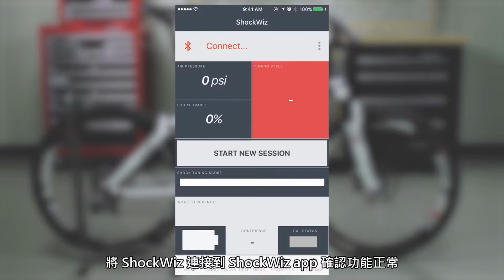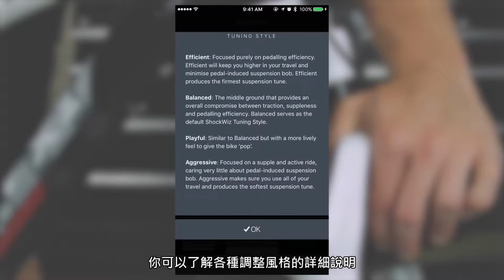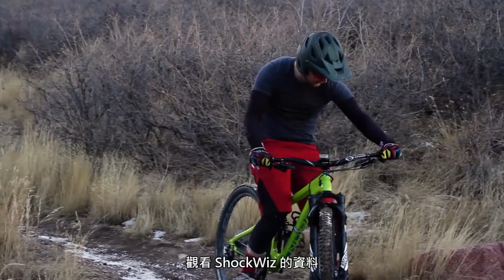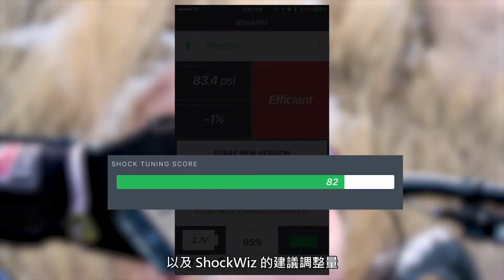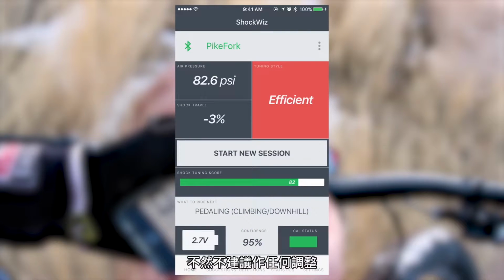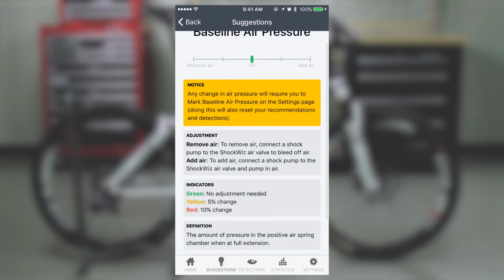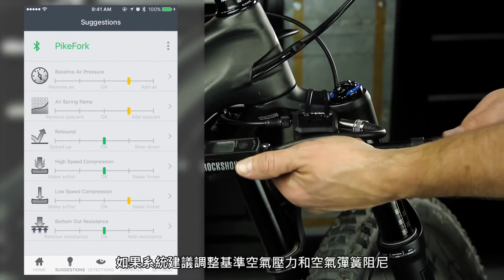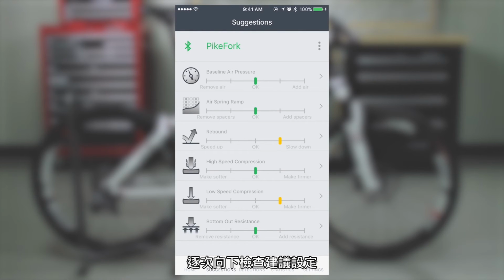Quarq ShockWiz 使用與數據分析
頂成公司影片翻譯
品牌：QUARQ
影片原文名稱：Quarq ShockWiz Use and Data Analysis

ShockWiz 是氣壓彈簧登山車專用的懸吊設定調整系統，結合了高科技硬體設備，以及直覺式的智慧型手機 app 操作介面。輕量化、耐用，並使用非常耐久的紐扣型電池，ShockWiz 可在您每次騎乘時，自動記錄並評估懸吊表現。ShockWiz app 會合併計算單車、地形和騎乘風格的需求，顯示出相當直觀的設定調整量。

ShockWiz 適合所有的登山車騎士，無論你的騎乘經驗是否豐富，或是以何種方式騎乘單車。它可用於硬尾車及前後避震車，並適合給所有技術層級、騎乘速度和騎乘地形的騎士使用。

有了 ShockWiz，你可以確切得知你的懸吊系統表現如何，並了解如何使它表現更上層樓。

 功能特色 & 優點 Features & Benefits
• 自動懸吊設定建議
• 避震器調整分數 — 概覽你的懸吊系統設定有多適合你
• 適用於硬尾車和前後避震車。適用於越野繞圈、林道、全山地和下坡騎乘
• 便宜、可替換的 CR2032 電池，可持續使用數月
• 防水、防塵 — IP67 等級
• 兩種空氣導管 ( 內含 ) 可選擇不同的安裝配置方式
• 智慧型手機 app 可相容 Apple 和 Android 手機

 產品重要訊息 Essential Details
• ShockWiz 是為所有登山車騎士所設計，無論你的騎乘經驗是否豐富，或是以何種方式騎乘單車
• 你可以設計各種騎乘風格：高效 (踩踏)、平衡、踏感或者積極
• 氣壓值、彈簧常數、壓縮和回彈阻尼的建議設定，皆顯示在直觀的智慧型手機 app 之中
• 包裝內含：ShockWiz 主體、兩條空氣導管、橡膠安裝套和束帶